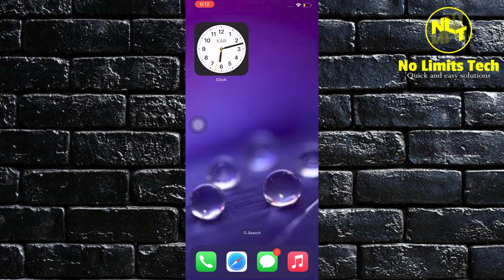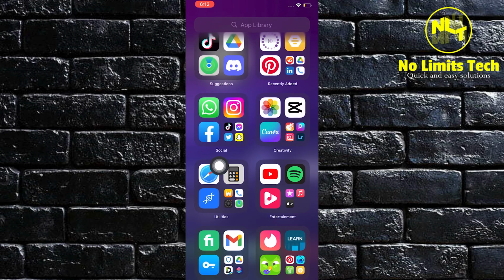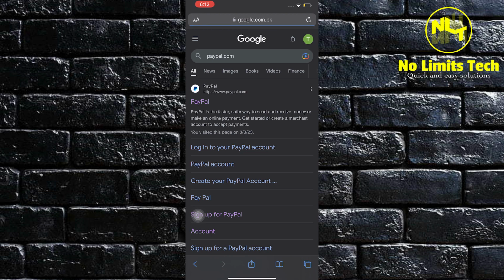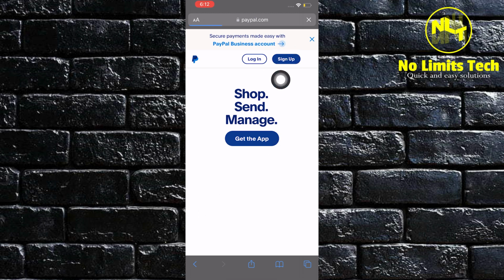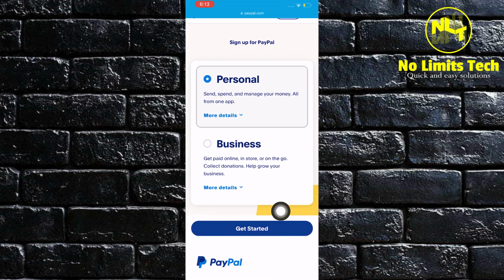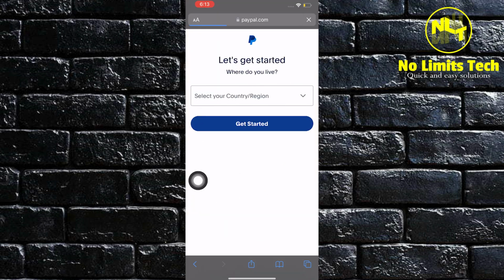How to Add Money to PayPal without Bank Account | PayPal Balance Top Up (Quick Guide)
Welcome to our How to Add Money to PayPal without Bank Account video! Want to add funds to your PayPal account but don't have a bank account linked?

In this tutorial, we'll show you how to add money to PayPal without a bank account. With just a few simple steps, you can use alternative methods such as PayPal Cash, PayPal Cash Plus, or PayPal My Cash Card to top up your PayPal balance.
Whether you need to make a purchase or send money to someone, this video will guide you through the process of adding money to your PayPal account hassle-free.

I hope that after this How to Add Money to PayPal without Bank Account video you will be able to do it without any problems.